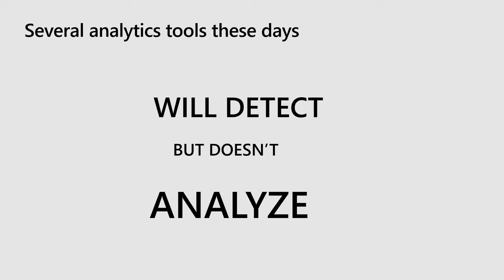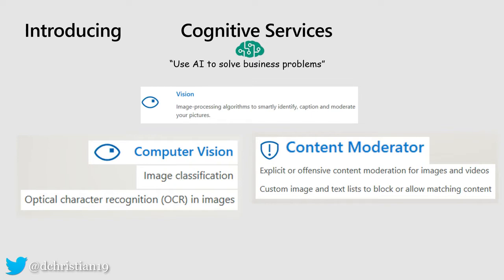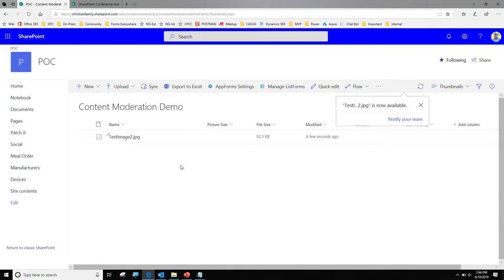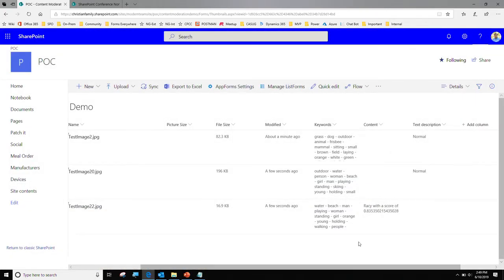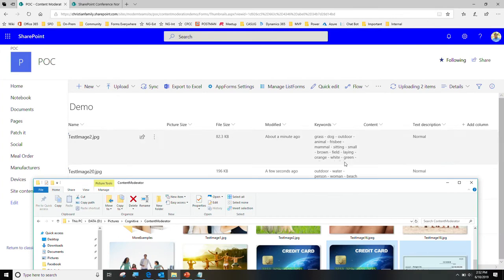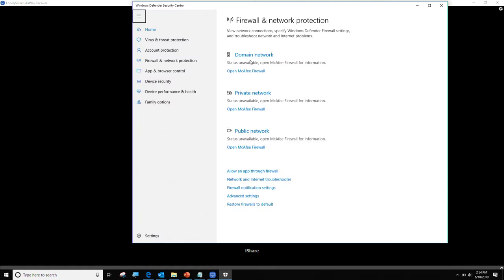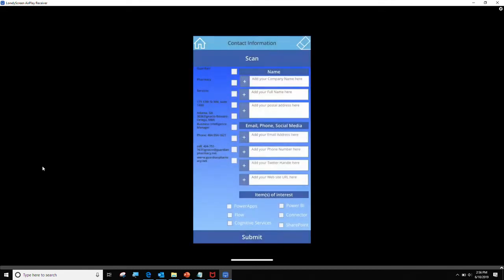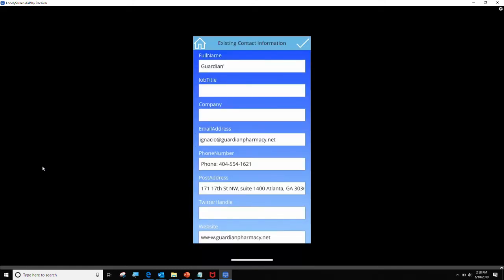Microsoft PowerApps and Microsoft Flow: Let AI ML and Microsoft Flow take content - THR2040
The options for storing content and for social collaboration are abundant, and now with Microsoft Flow you can do even more. However, with more power comes more responsibility and this is where Cognitive Services can help. In this theater session, see how the Computer Vision and Content Moderator connectors can help monitor the images that are uploaded to SharePoint libraries by tagging, identifying, and monitoring posts and automatically flagging inappropriate content.